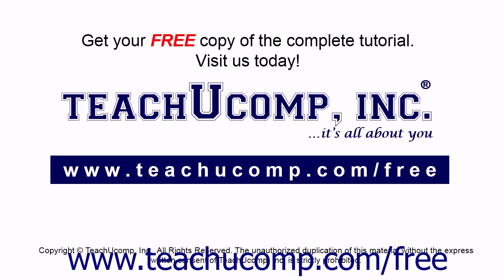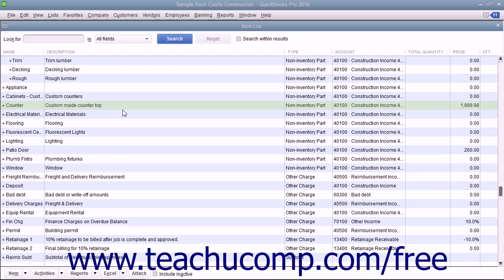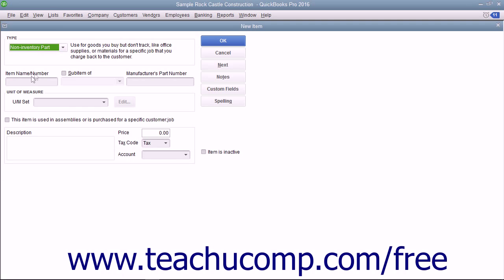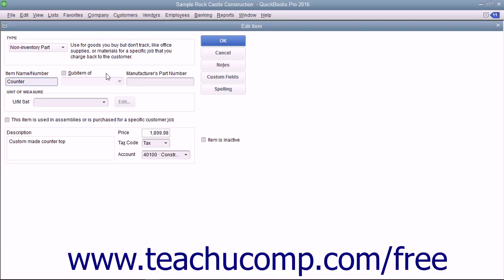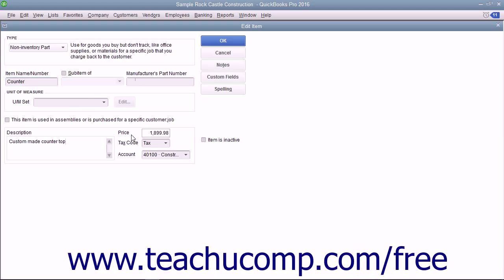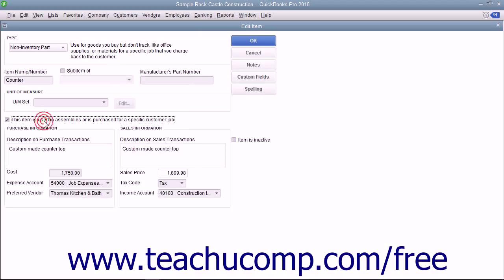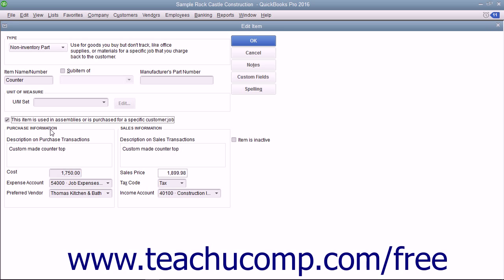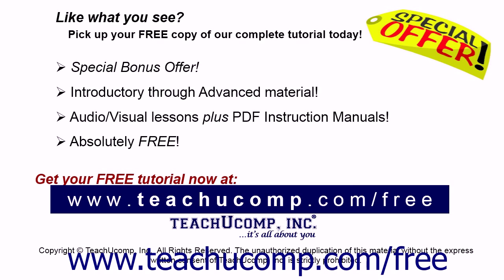QuickBooks Pro 2016 Tutorial Non-Inventory Items Intuit Training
Learn about Non-Inventory Items in QuickBooks Pro 2016 A clip from Mastering QuickBooks Made Easy. - the most comprehensive QuickBooks tutorial available. Visit us today!